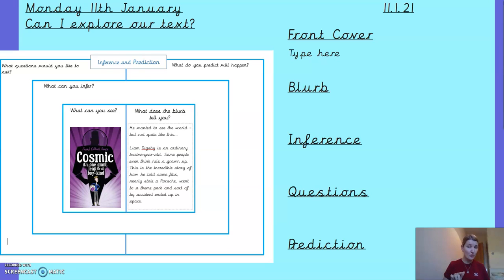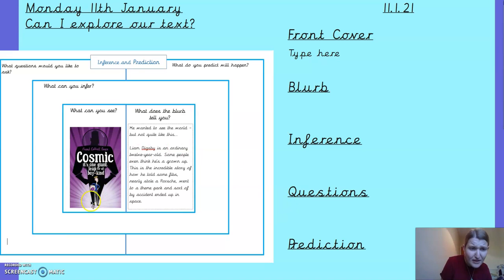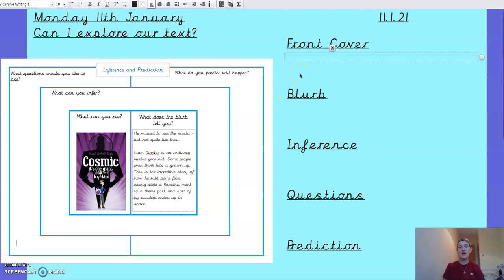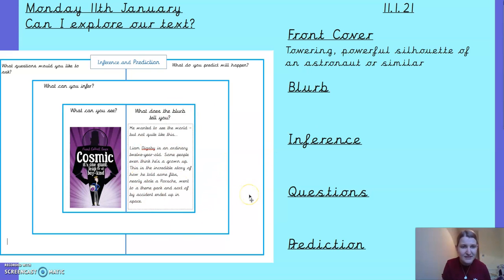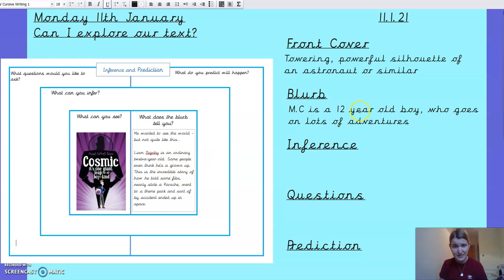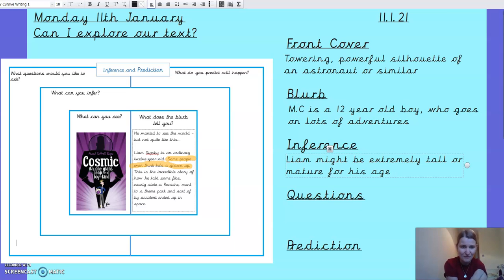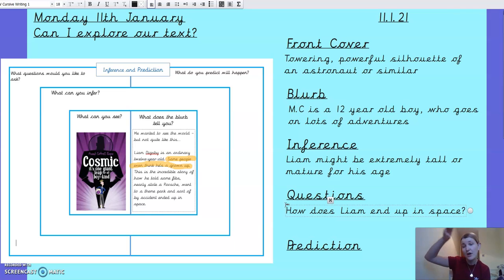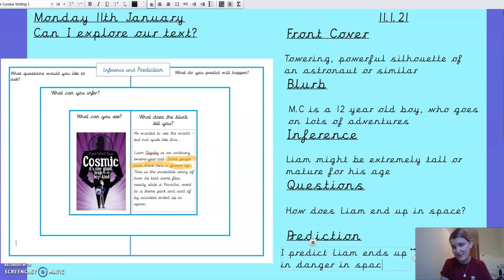Monday 11th Jan - Guided Reading